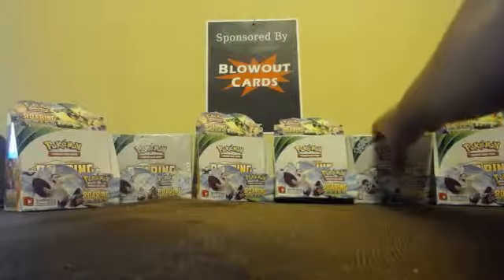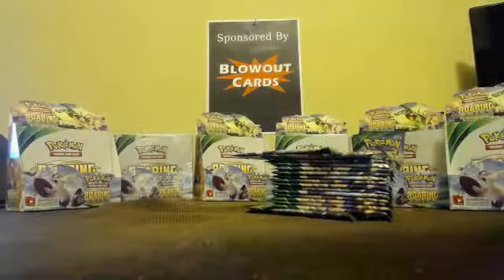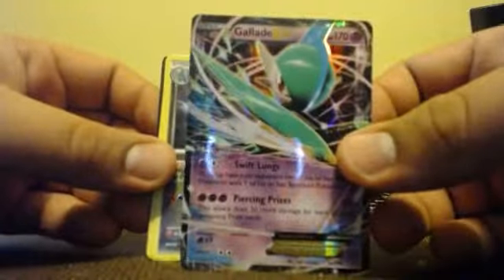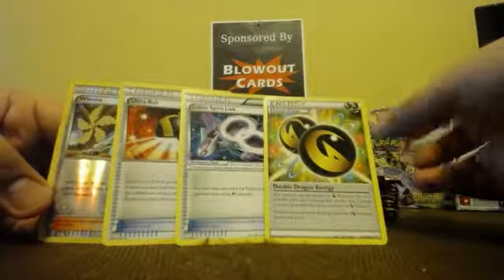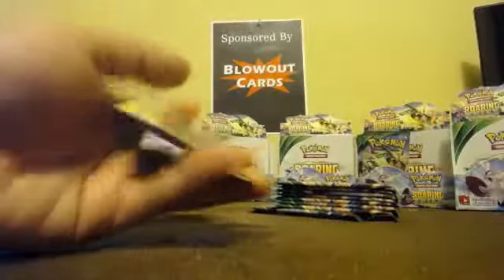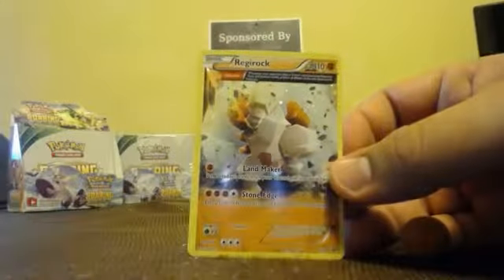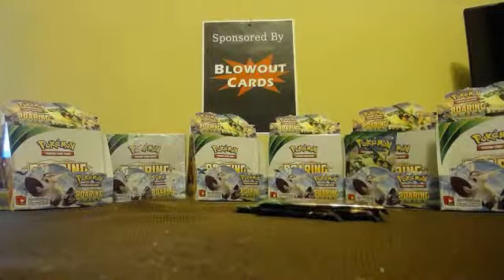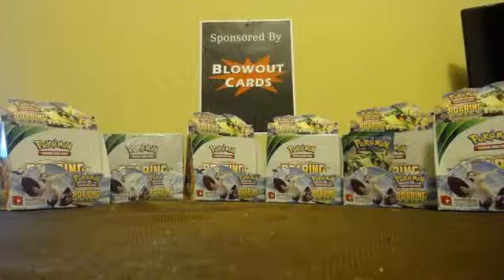Lets Break: Pokemon Roaring Skies Booster Opening Box #5 Pt.1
I open a 6 box case of Pokemon XY Roaring Skies, lets see if I can get a Master set!!!

RIDE THE WINDS OF BATTLE!

Diving from the edge of space, Mega Rayquaza-EX makes its magnificent debut while Mega Latios-EX and a horde of Dragon types bellow their challenge! With high-flying superstars like Deoxys, Dragonite, Zekrom, Hydreigon-EX, and Thundurus-EX, the Pokémon TCG: XY-Roaring Skies expansion calls you to battle higher, faster, stronger-and with all-new boosts like Mega Turbo and Double Dragon Energy cards, the sky's the limit! Ascend to the clouds and soar to victory!

- 11 new Pokémon-EX, including 4 Mega Evolution Pokémon